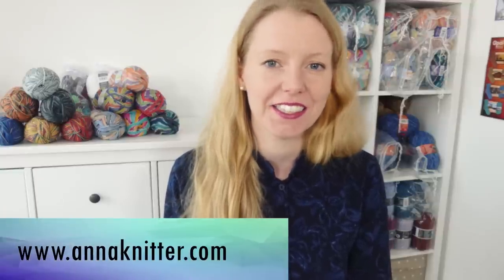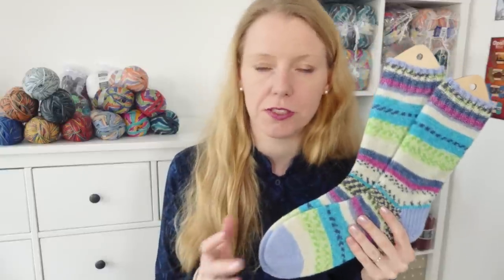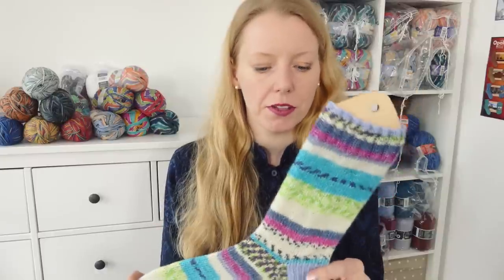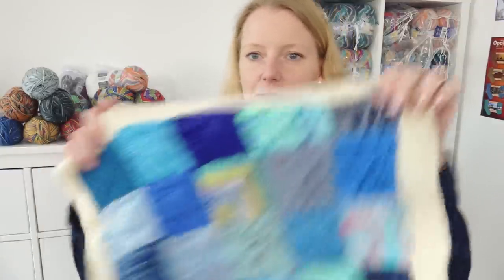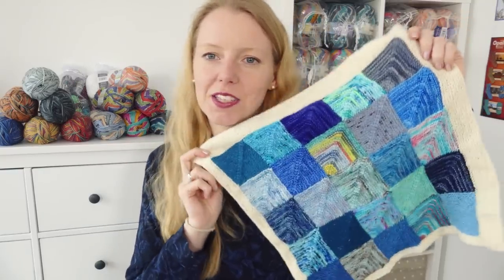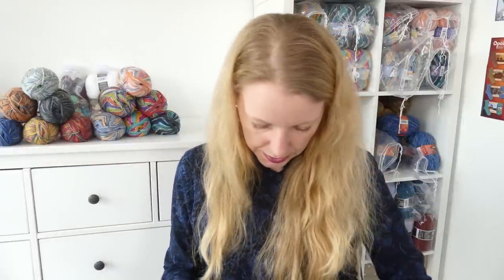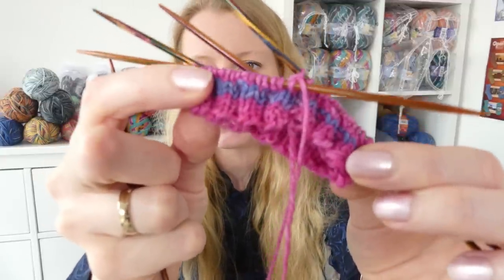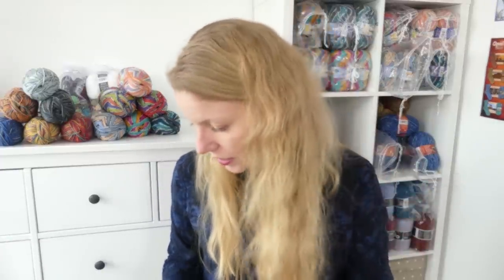Anna Knitter Podcast Episode #128 - Kniting for charity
Finished Objects
- Vanilla socks – Opal subscription-– 2,5 mm – 60 stitches
- Blue blanket square with border– 2,5 mm – 40 stitches

- German word of the day: Nächstenliebe / Caritas

- Granny striped shawl – 4mm hook – Opal Ballet in the clouds – 6ply sportweight
- pillow case – Opal held double
- Vanilla socks – Opal subscription (Sweet Kiss Colelction) - 2,5 mm – 64 stitches
- Vanilla socks – Dreams Collection-– 2,5 mm – 60 stitches

KnitAlongs
Year-long Knitalong
annasknitclubFebruary prompt: Work on something in traditional Valentines Day colors

00:00:00 Introduction
00:00:26 Finished objects
00:04:54 Word of the day
00:09:02 Works in progress
00:28:04 Anna's Knit Club